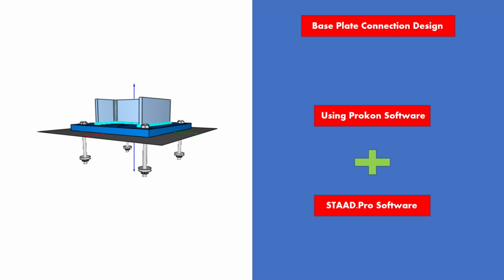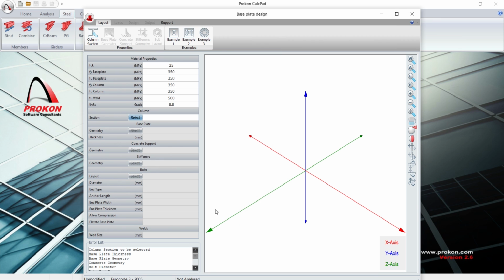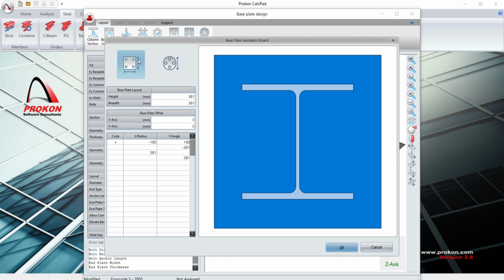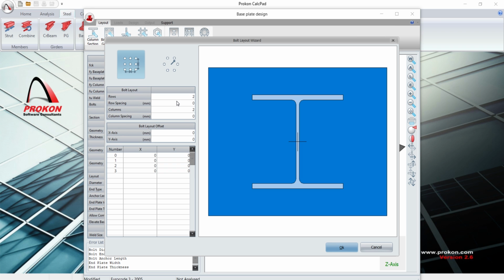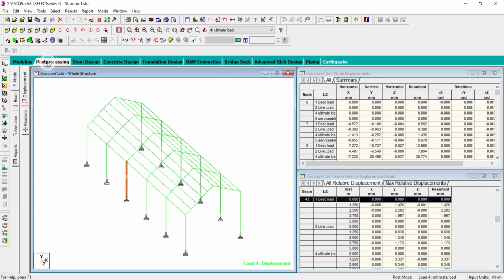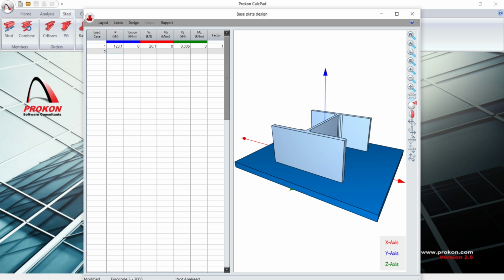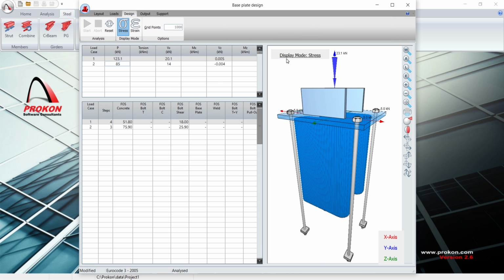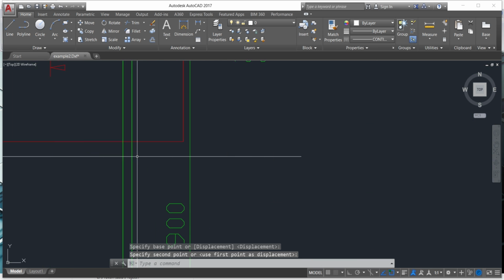Column Base Plate Connection Design | A Complete Guide - Prokon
Base plate connection design using Prokon software and STAAD.Pro will be discussed in detailed in this video. You also learn how to insert foundation load, generate calculation sheets and connection detailing which can be exported to Autocad for editing.

The video is divided into five sections
Timecode
0:00 - Introduction
2:31 - Layout
12:52 - Loading
17:29 - Design
19:53 - Output

To download the Prokon software use the description below.
and search for prokon on the website search box.